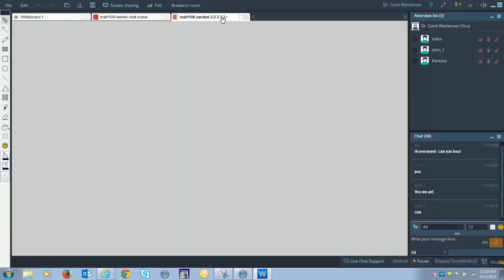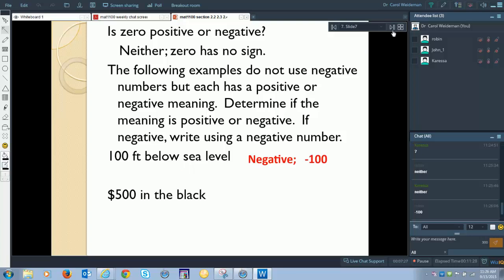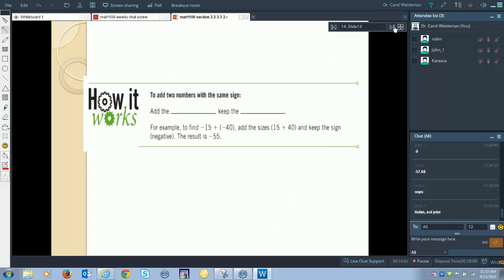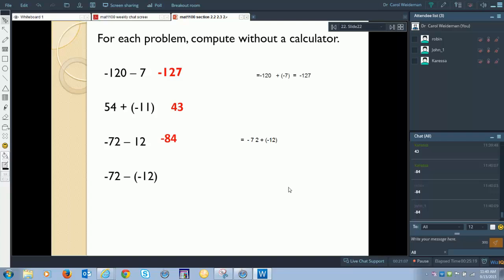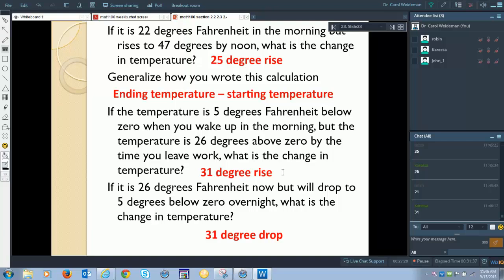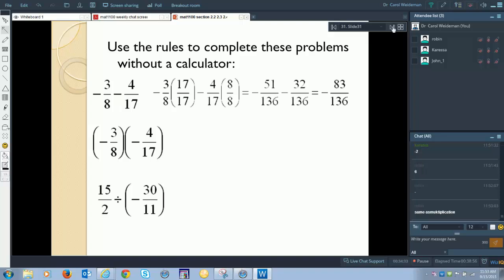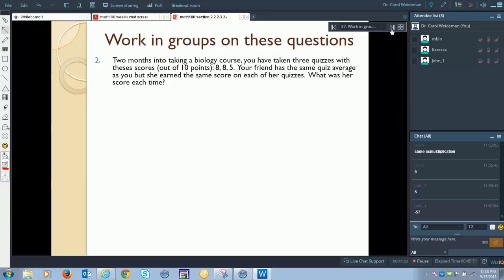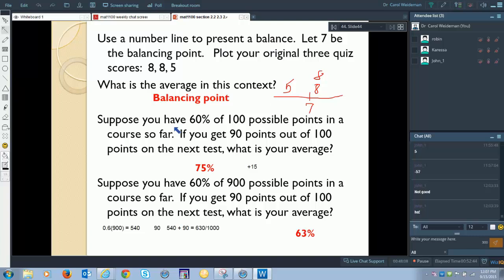Sept 15 weekly chat